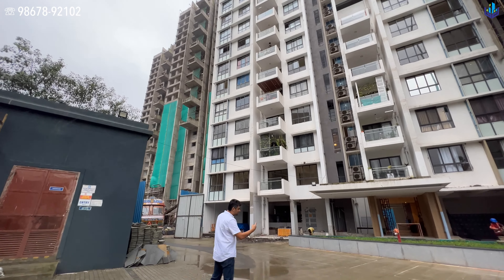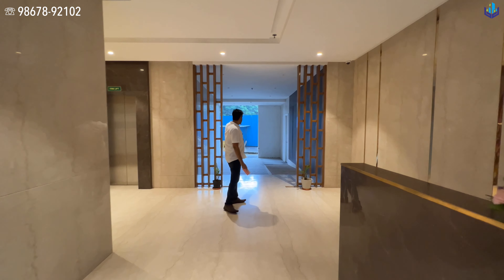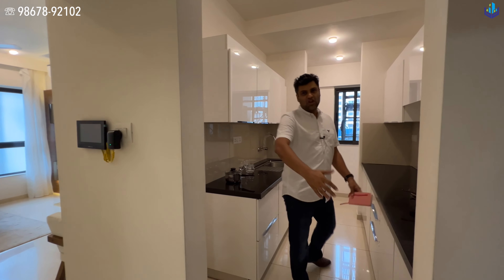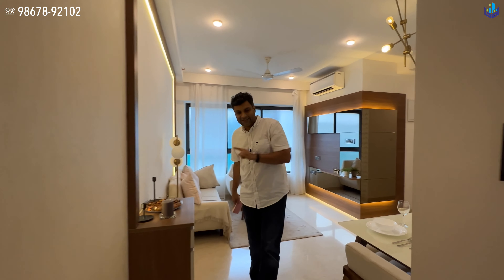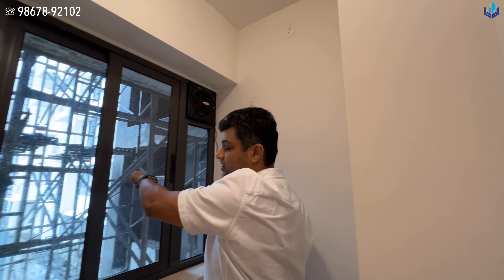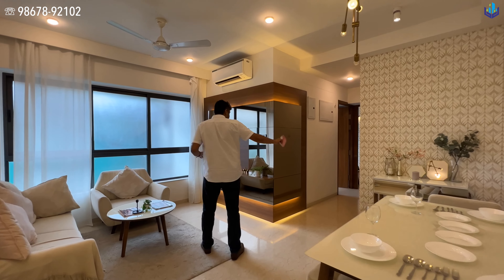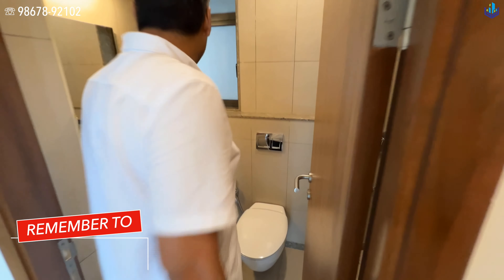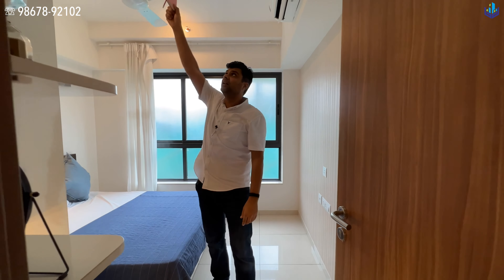Full Tour of Shapoorji Pallonji Vicinia in Powai Chandivali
Full tour of the under construction project by Shapoorji Pallonji Vicinia in Powai Chandivali Andheri East.

Project Details👇🏼

• Chandivali Farms Road
• New Construction
• 2 Bedroom Apartments
• 671 RERA carpet
• 2 bathrooms
• RERA Possession June 2023
• 1 Car Parking
• 3 Basements
• Ground + 22 Floors
• 3 acres of amenities
• Freehold Land
• 6.73 Acre Land Parcel
• Italian Marble Floorings
• Vitrified tiles
• Done up washrooms
• AC installed
• Modular Kitchen Cabinets Installed
• Space for kitchen exhaust & chimney
• False Ceiling Done
• 9.5’ internal height
• Video door phone installed
• Hot water geysers installed
• Club house amenities
• Amenities is a car free zone
Asking Price: ₹ 1.99 Crore Onwards
WhatsApp us directly from our profile contact button
OR
Please call between 10:30 am to 6:30 pm
🙋🏻‍♀️ Theresa Fernandes
🤝🏻 Brokers Welcome
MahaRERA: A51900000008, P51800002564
Interested in any of our properties! Please call between 10:30 am to 6:30 pm
🙋🏻‍♀️ Theresa Fernandes